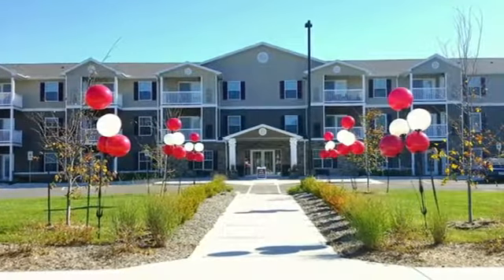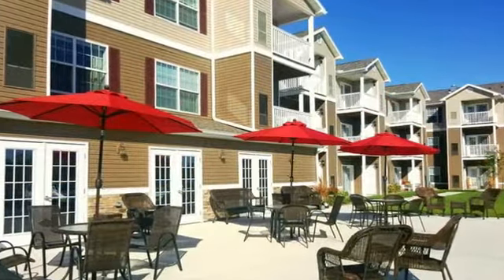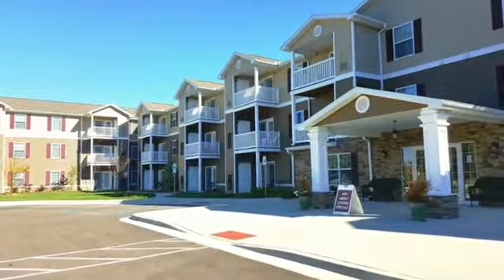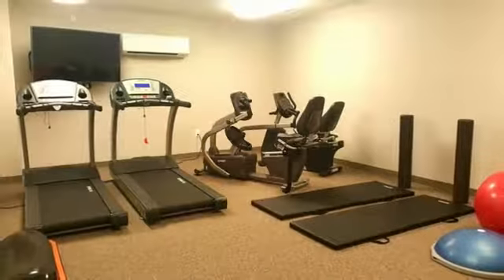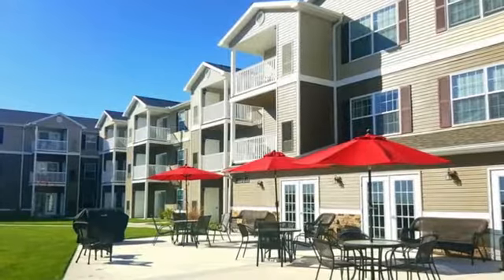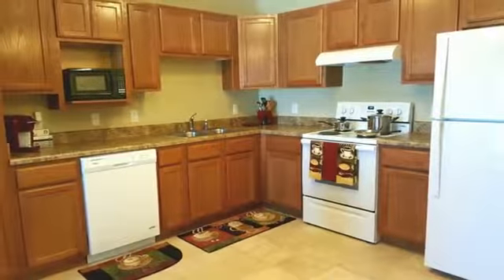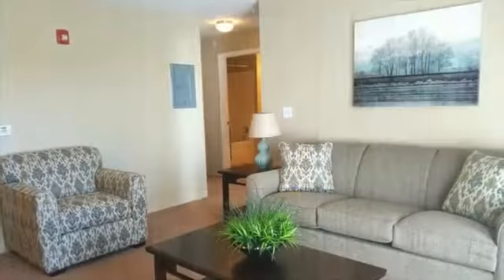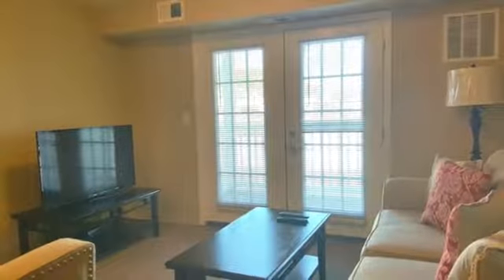The Summit at Viewcrest Senior Housing in Kansas City, MO - After55.com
The Summit at Viewcrest Senior Housing in Kansas City, MO - After55.com Availability, pricing and special promotions subject to change daily. The Summit at Viewcrest offers 1 and 2 bedroom Apartments at 111 NW 94th Street Kansas City, MO